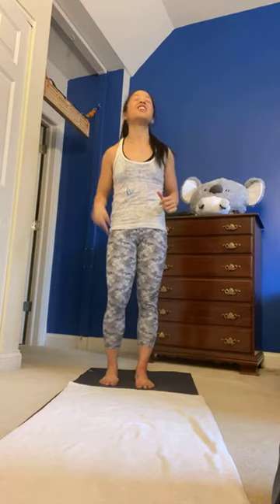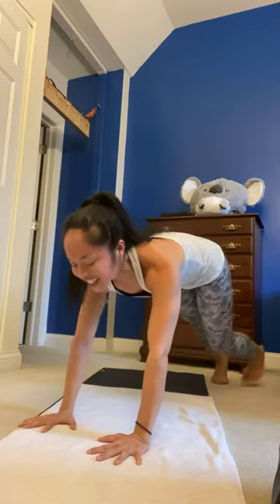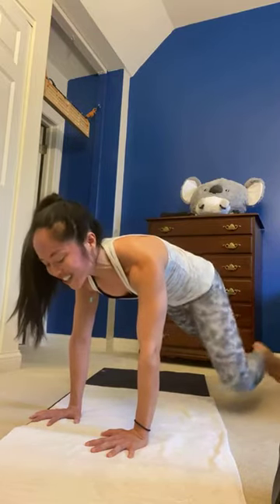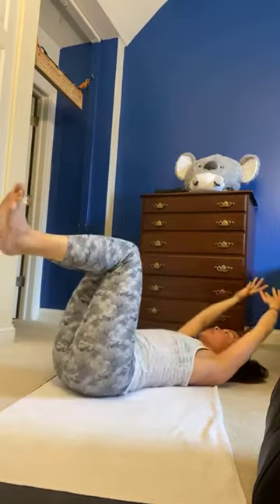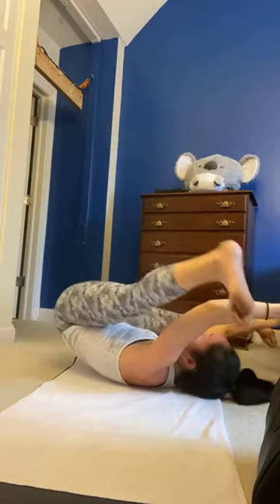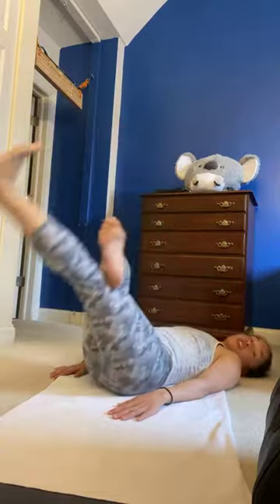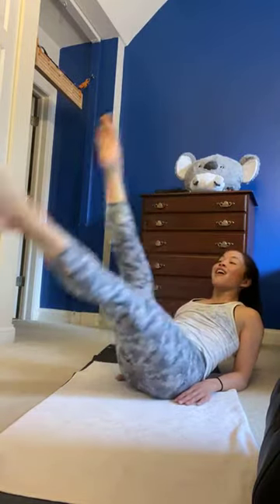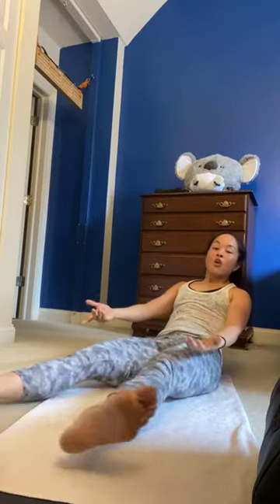Core 6.10.20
some focus on hips in this class!